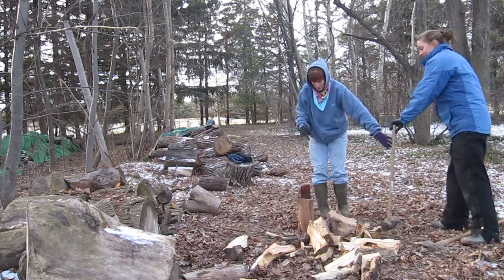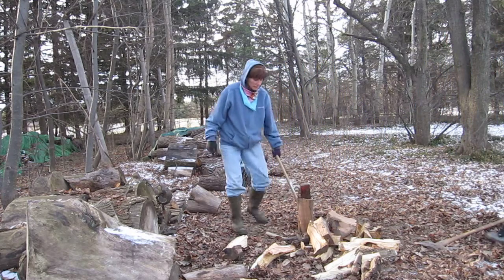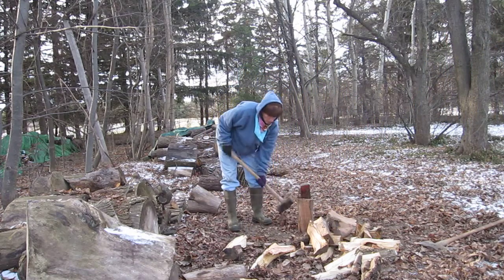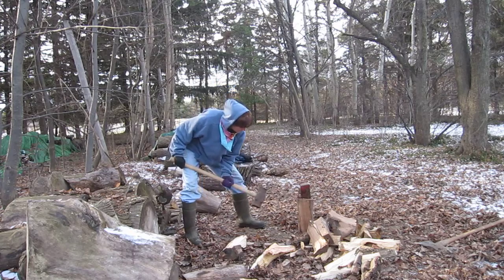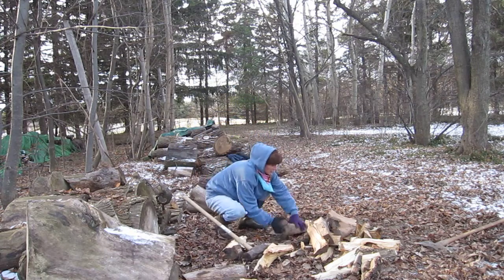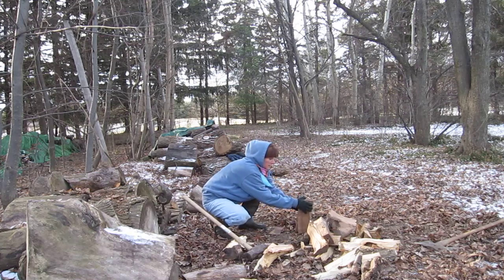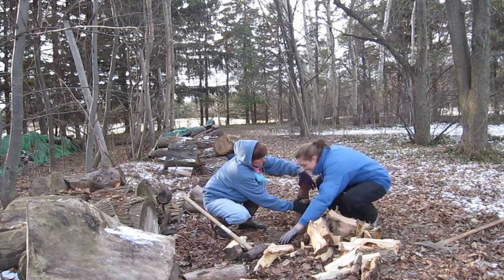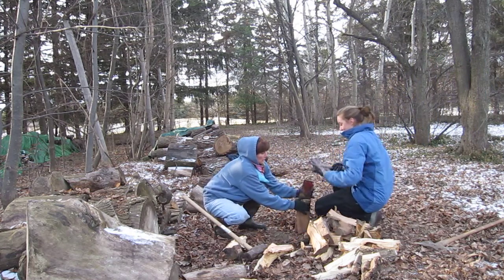Chapter Three: Two Gals In The Country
This Chapter is on sledge hammering.  It is an art form!